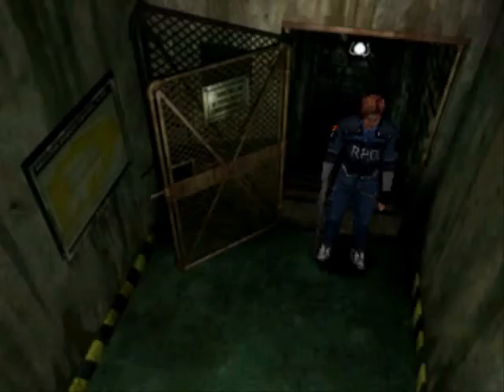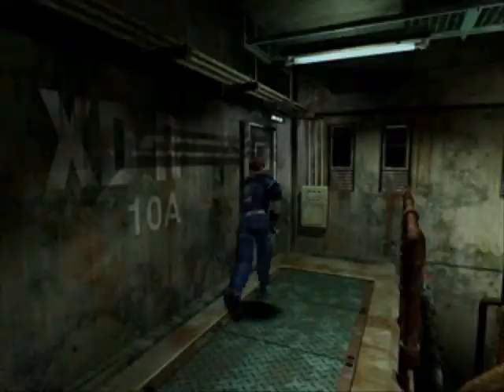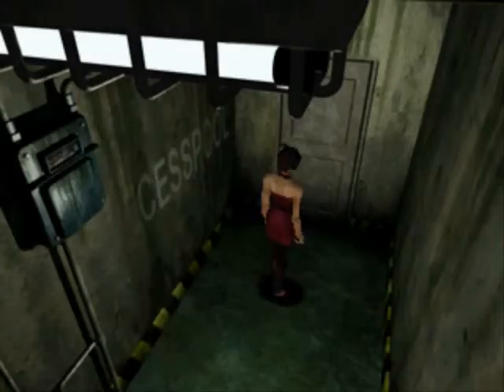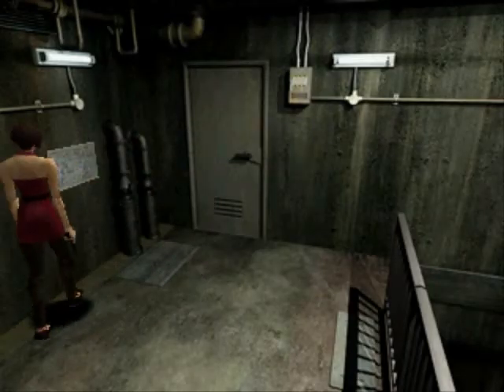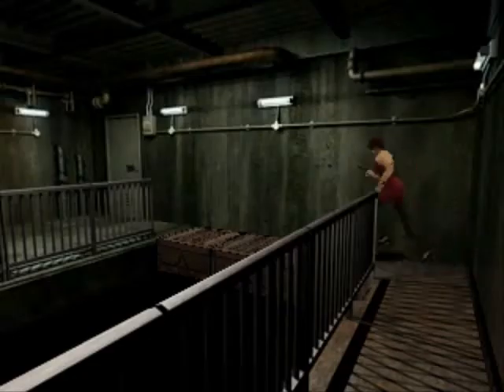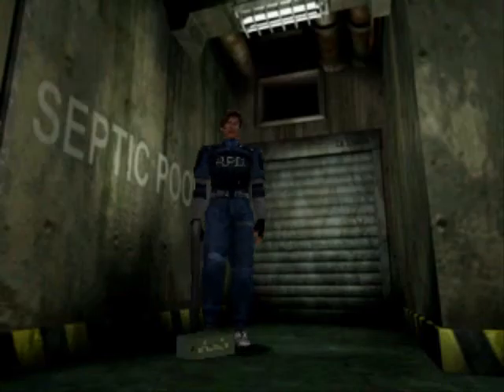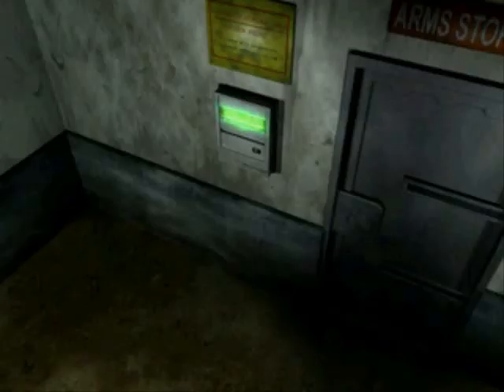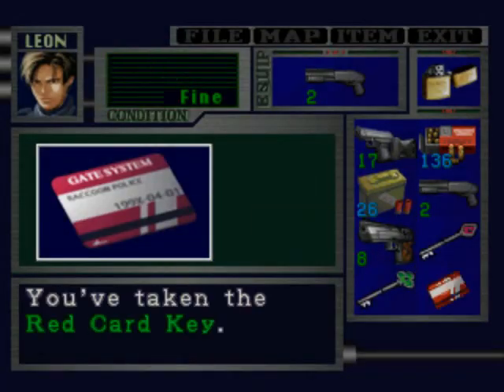Let's Play Resident Evil 2 (Leon B) - Part #05: It Stinks!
Two paths diverged in a zombie-infested sewer system...